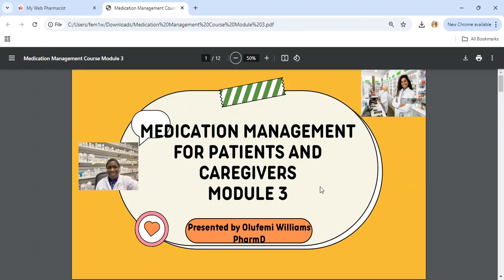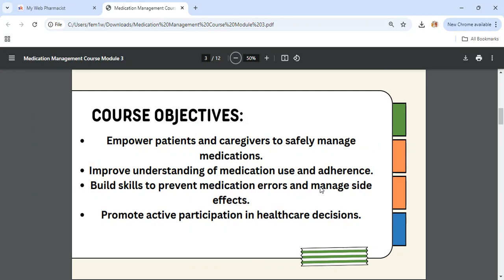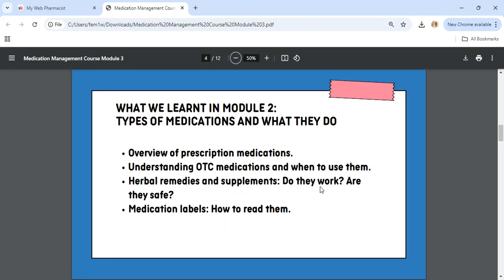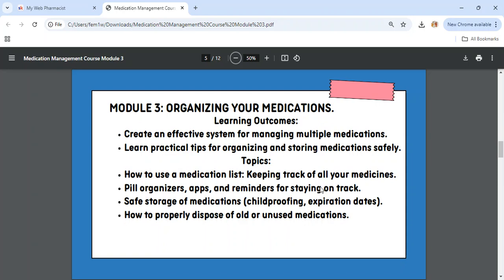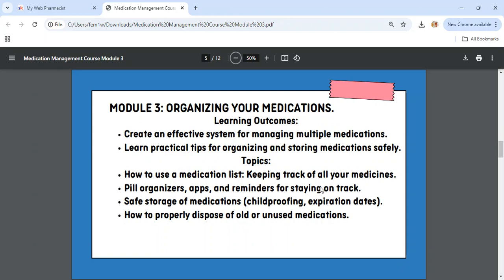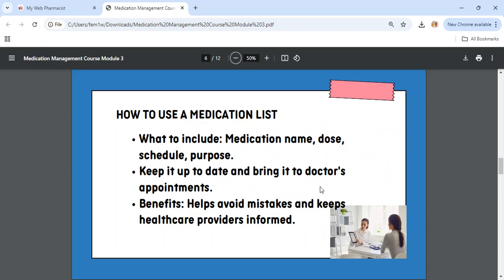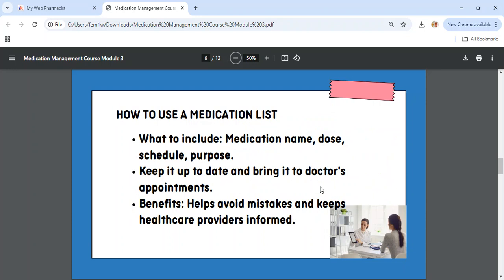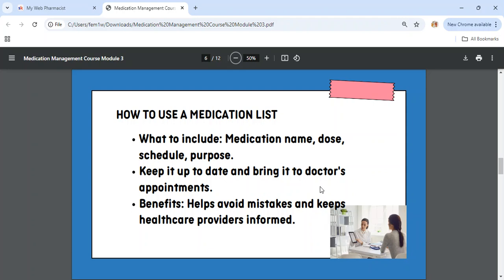Module 3. Organizing Your Medications.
Learning Outcomes:
Create an effective system for managing multiple medications.
Learn practical tips for organizing and storing medications safely.
Topics:
How to use a medication list: Keeping track of all your medicines.
Pill organizers, apps, and reminders for staying on track.
Safe storage of medications (childproofing, expiration dates).
How to properly dispose of old or unused medications.